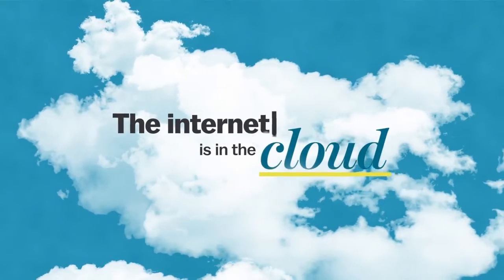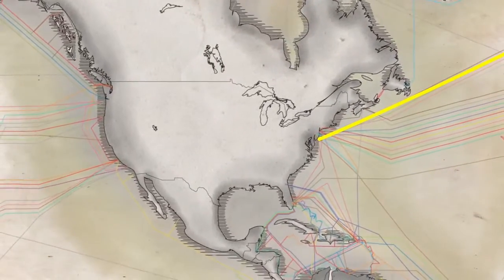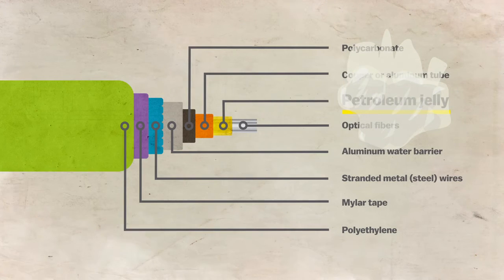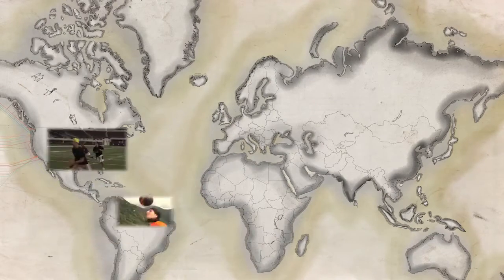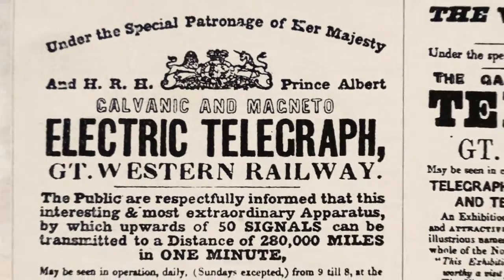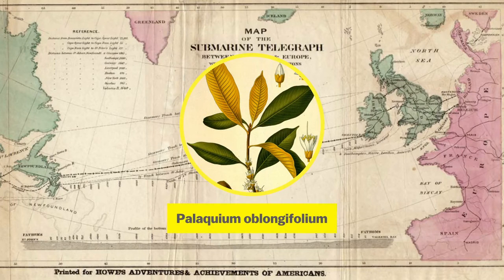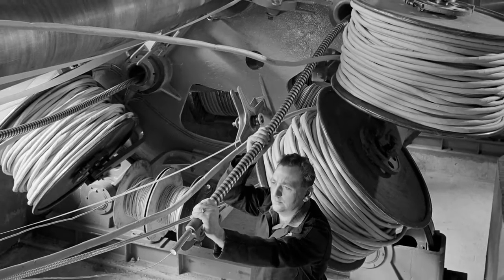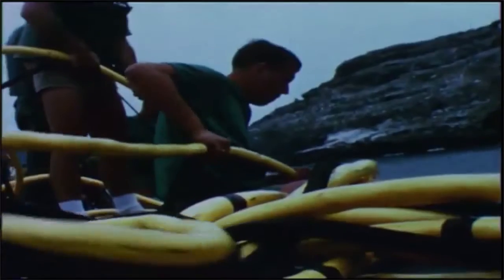Vox - Estes cabos submarinos mantem a internet. Veja um mapa de todos eles.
Sua internet não está apenas dentro d'água. Ela está coberta de vaselina.